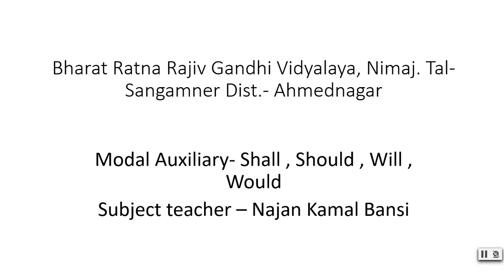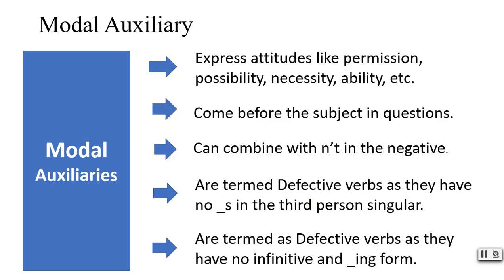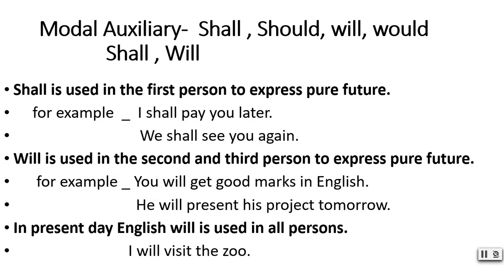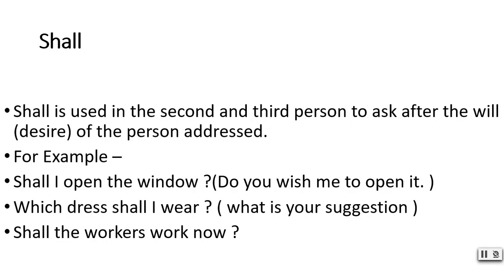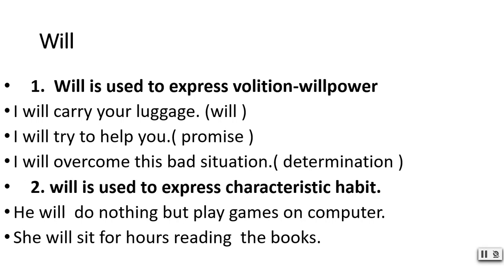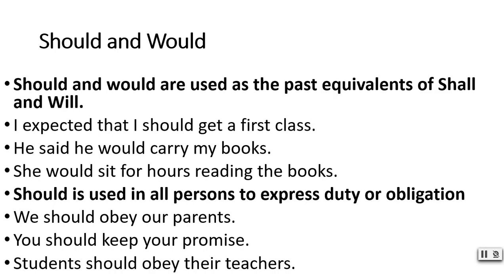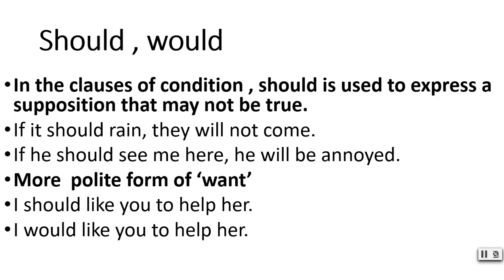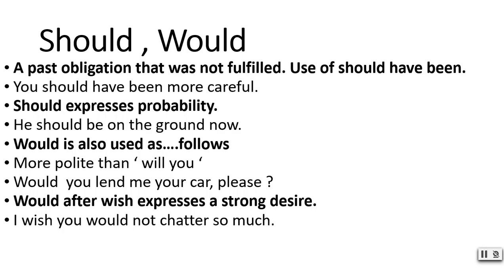Modal auxiliaries - shall, should, will, would